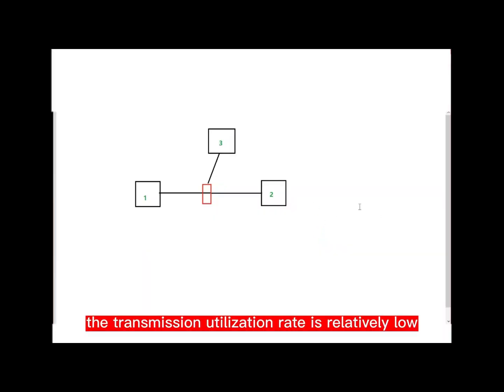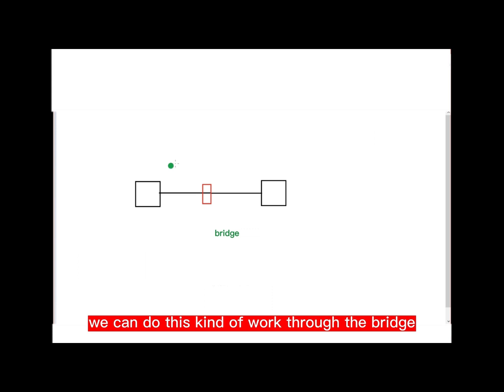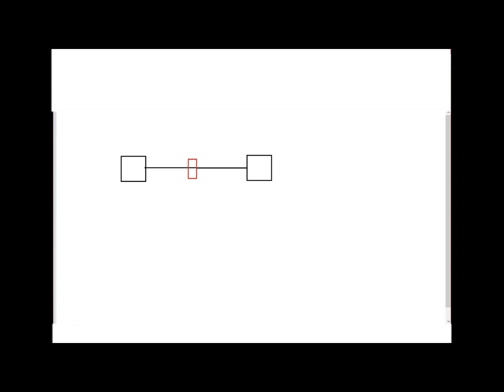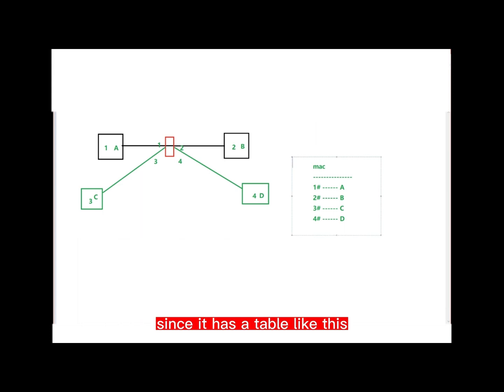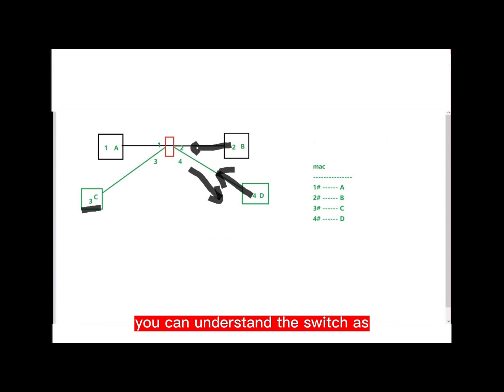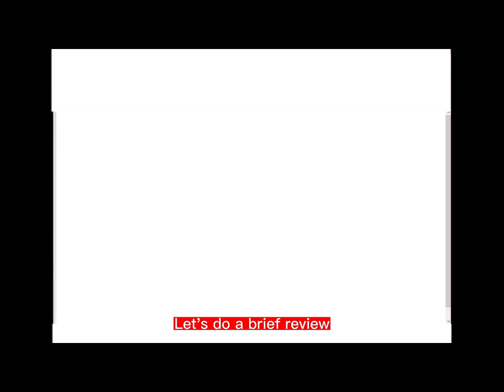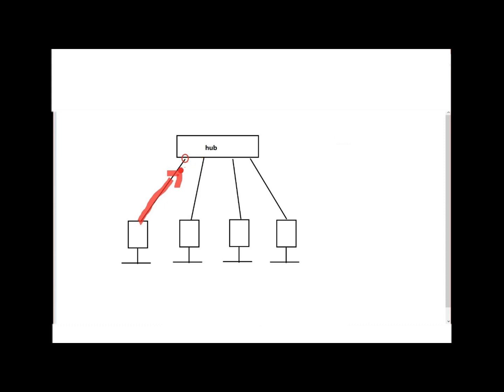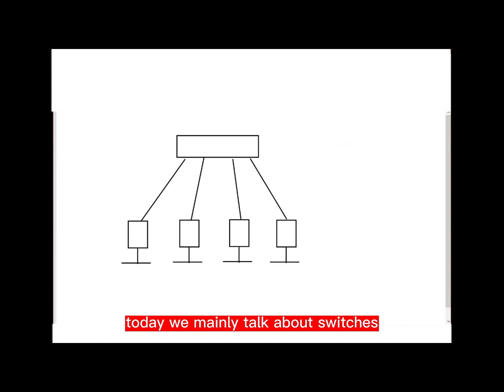【ThinkMo】CCNA free course share-Static routing and Routing Basics 1-2